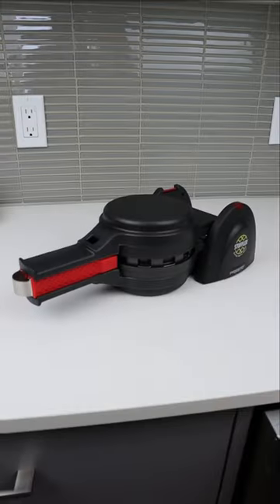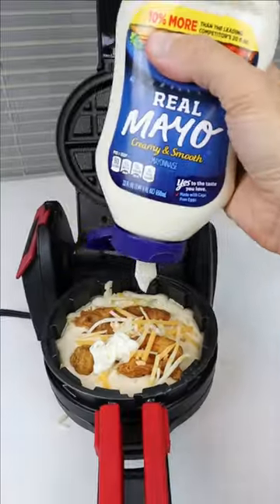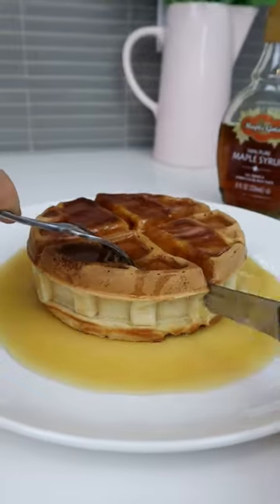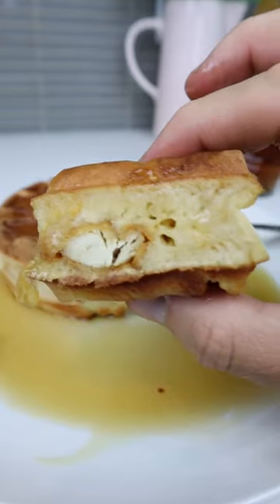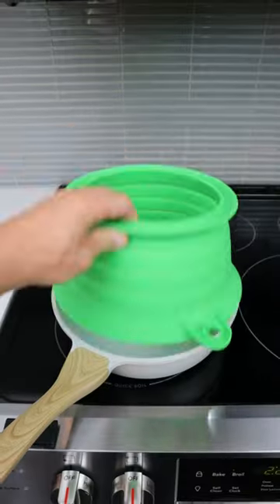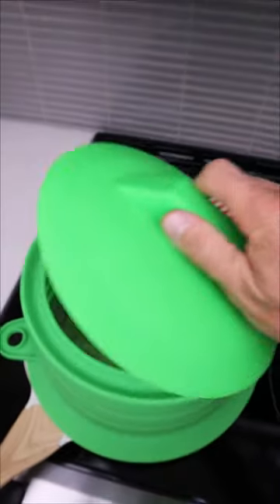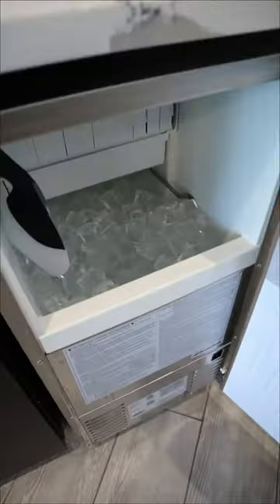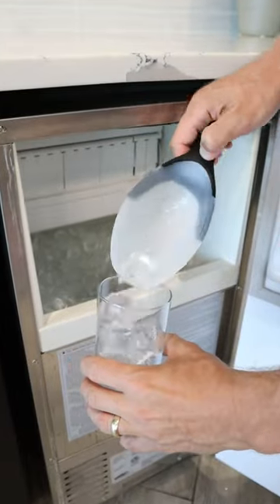Three Kitchen Finds 👩‍🍳